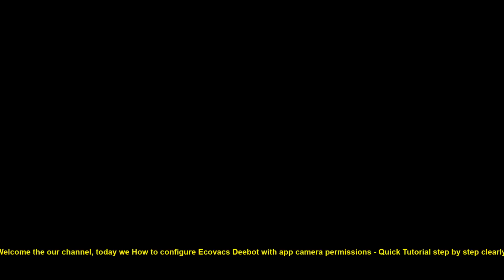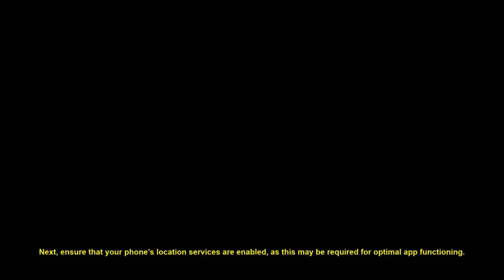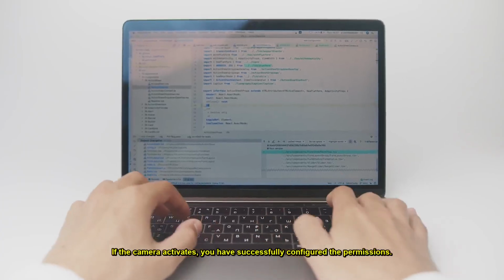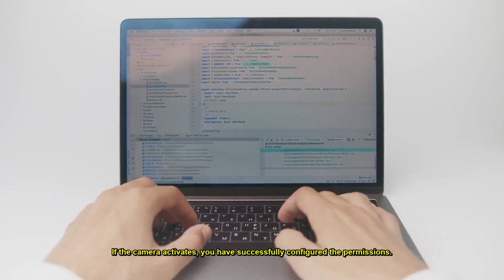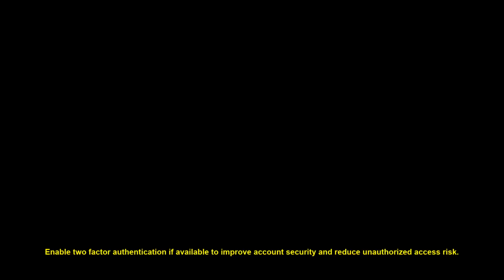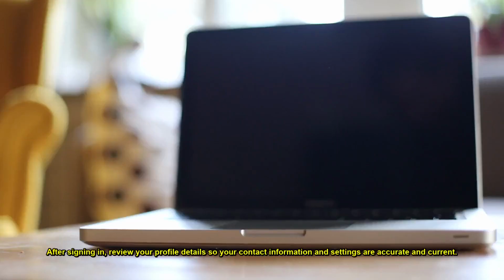How to configure Ecovacs Deebot with app camera permissions - Quick Tutorial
In this quick tutorial, we'll guide you through the process of configuring your Ecovacs Deebot with the necessary app camera permissions. Whether you're setting up your robot vacuum for the first time or troubleshooting camera access issues, this step-by-step guide will ensure your Deebot is ready to capture every corner of your home. Don't miss out on maximizing your smart cleaning experience!